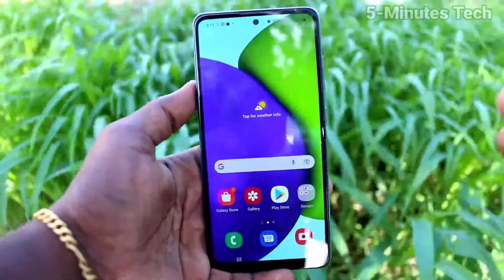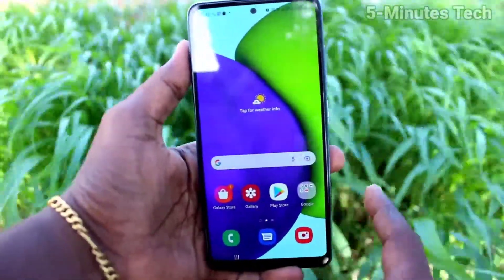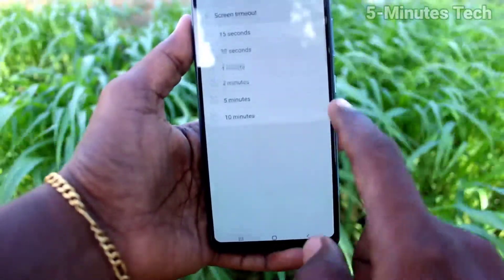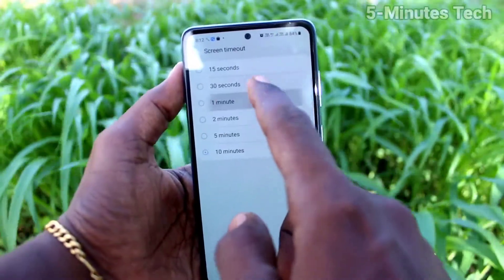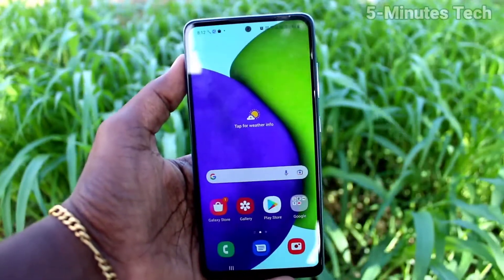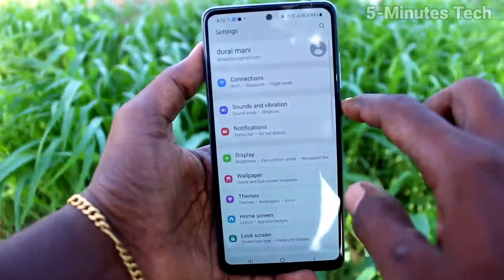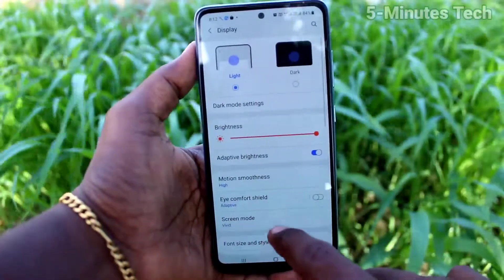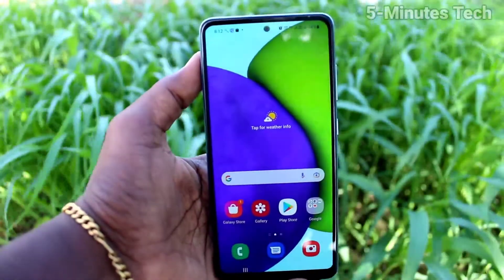How to change lock screen time-out in Samsung Galaxy A52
Samsung Galaxy A52 lock screen time-out change settings: Learn here how to change lock screen time-out in Samsung Galaxy A52 smartphone